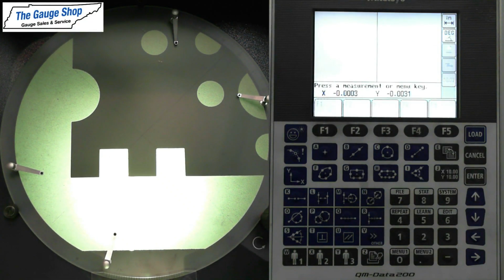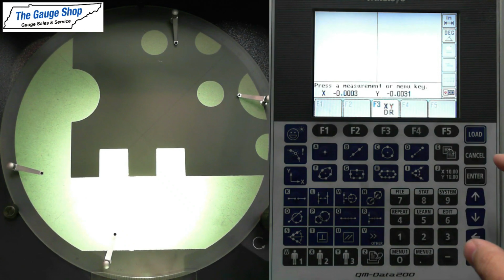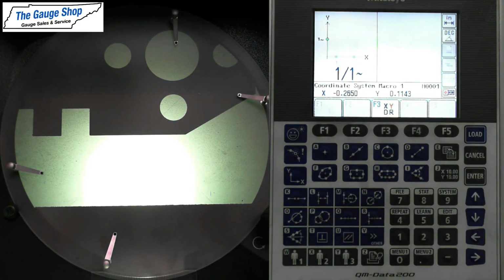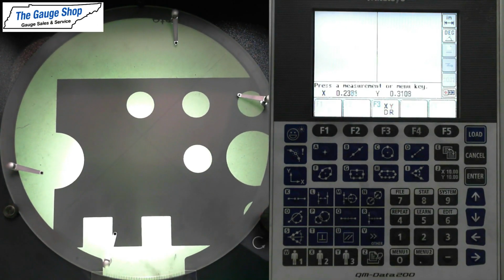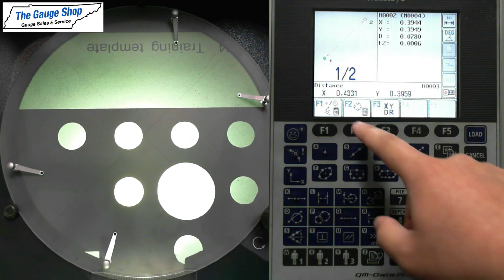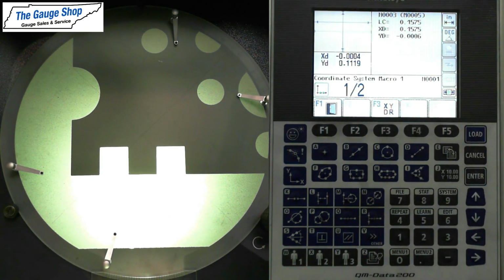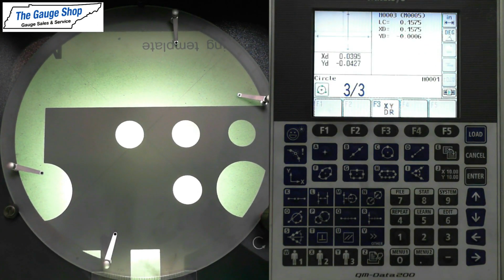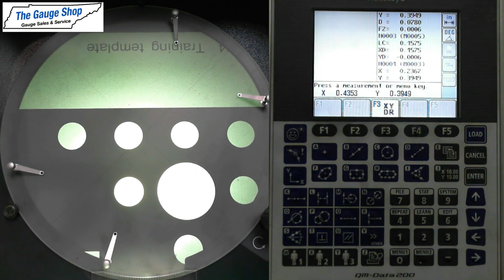Mitutoyo QM-Data 200: Creating a Part Program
In this video, we'll be going over how to create and repeat a part program on the Mitutoyo QM-Data 200. Also used in this video: the Mitutoyo PH-A14 and a Mitutoyo Foot Switch.

The Gauge Shop
"Your Source For Gauge Sales & Service"